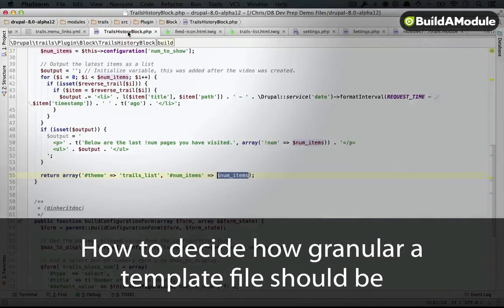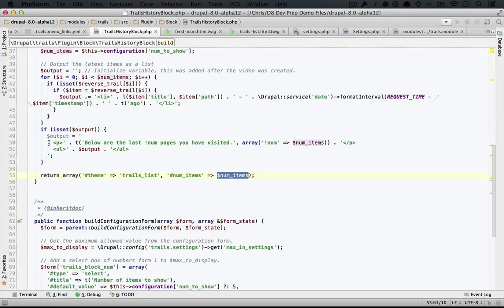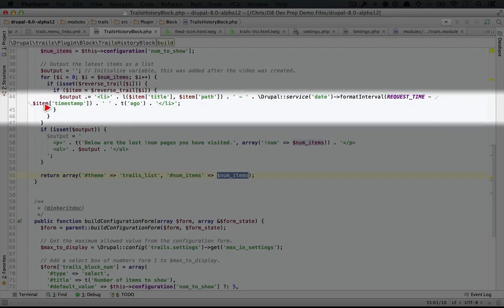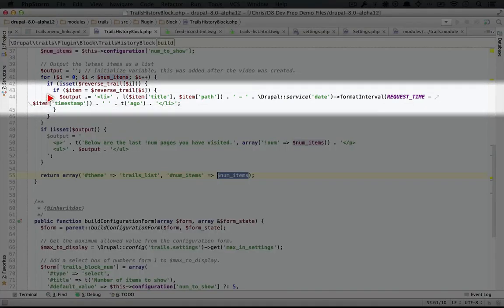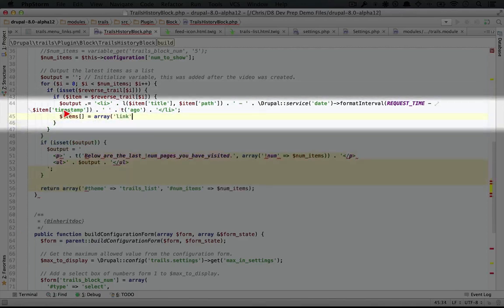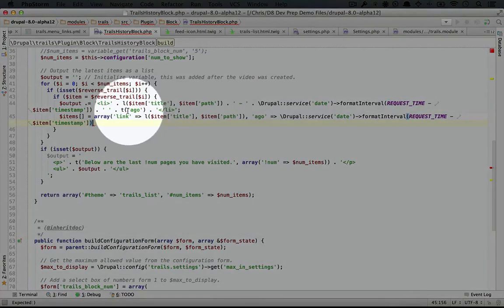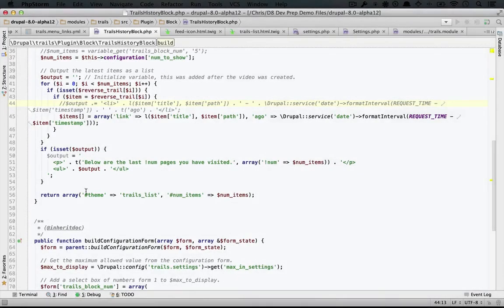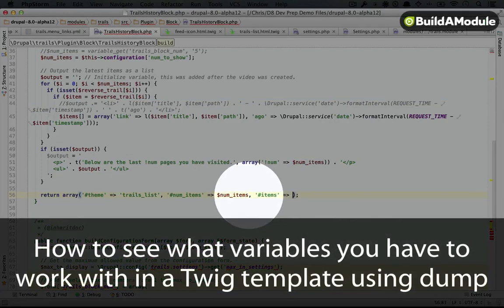230. How to decide how granular a template file should be